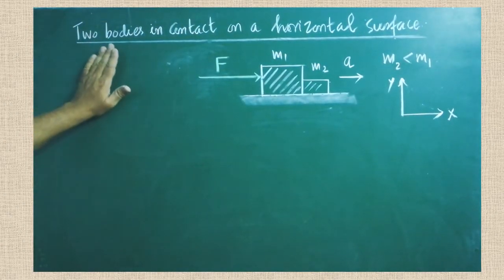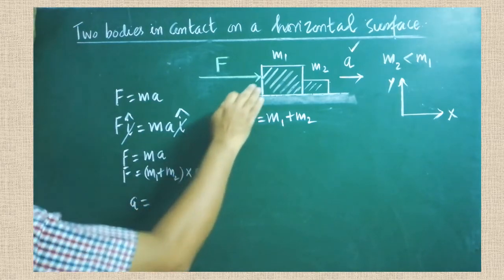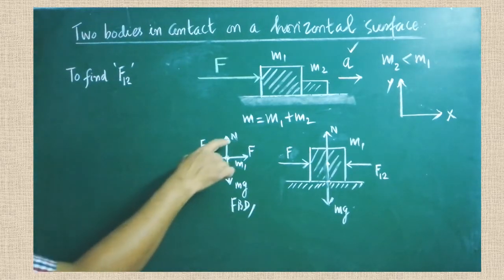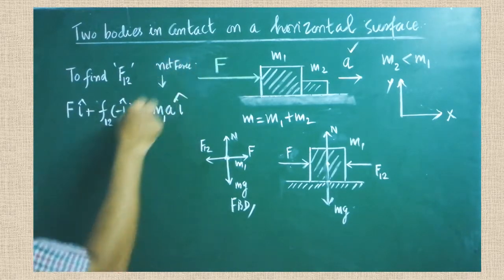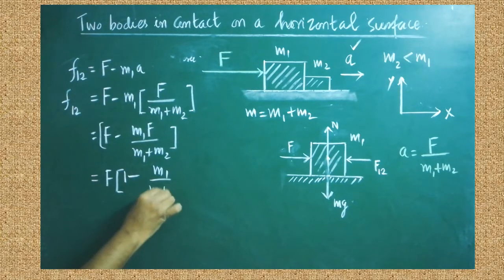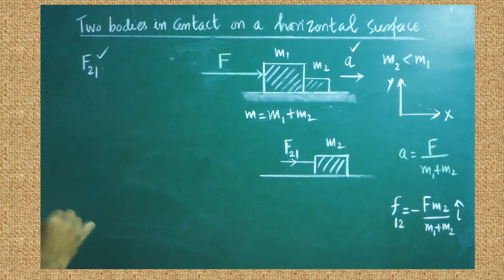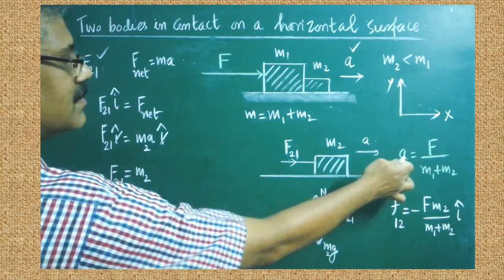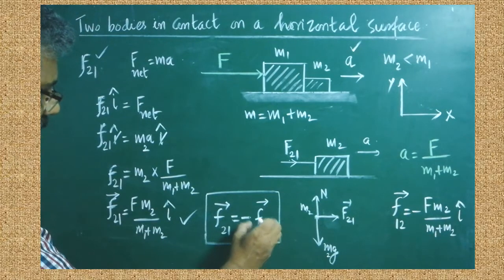TWO BODIES IN CONTACT ON A HORIZONTAL SURFACE